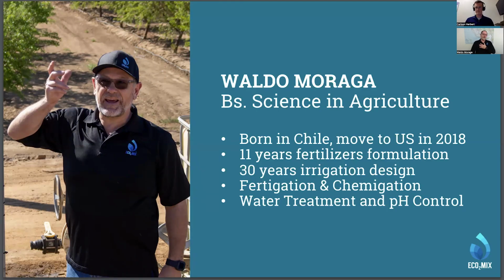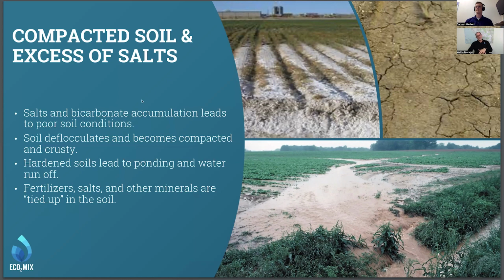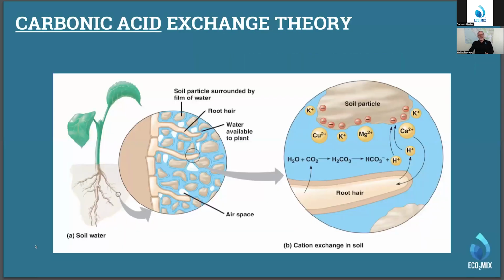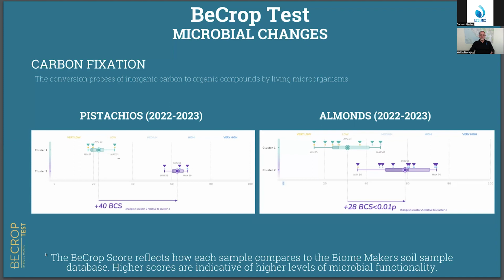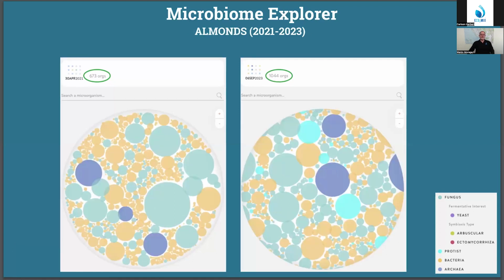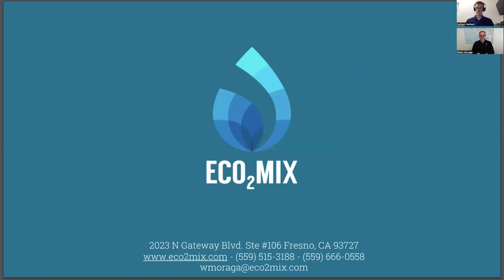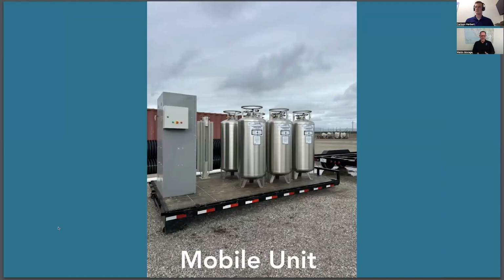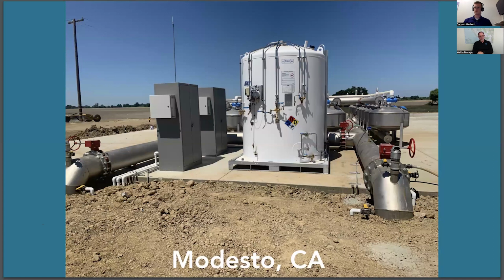Benefits of Carbonic Acid in Irrigation Safety and Soil Health - Webinar May 2024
In this webinar, we’ll discuss how carbonic acid offers a new option for managing water pH sustainably, providing you with insights into enhancing soil quality metrics and improving operational safety.

Led by an expert in irrigation, the session covers water quality's impact on soil health, introduces carbonic acid as a natural pH adjustment solution, and showcases its benefits through soil samples, with a focus on California crop and water issues.

Originally from Chile, Waldo has been immersed in agriculture since he was a child, starting with fertilizers before moving into irrigation design in 1994. He has designed drip and micro-sprinkler systems, leading to expertise in fertigation systems, water treatment, and ultimately water pH control. His work has spanned South, and North America. Waldo founded ECO2MIX 7 years ago to fill the need for safe and sustainable water pH control. His experiences and development of carbonic acid injection systems have highlighted the importance of water quality for plant and soil health and the need for sustainable water treatment methods in agriculture.

Timeline:
Intro 00:00
Waldo Credentials 0:57
Main Water Quality Factors 1:57
Water pH 3:00
High pH in Water/Soil 3:55
pH Influencing Nutrient Availability 5:12
High pH Compacting Soils/Salts 6:47
The Law of the Minimum 8:05
Current Water pH Control Methods 9:27
Natural Occurring pH Control, Carbonic Acid 11:49
Carbonic Acid Exchange Theory 12:59
Carbon Based Acid 14:36
Organic pH Control 15:08
pH Helping Bicarbonates 15:31
Carbonic Acid pH Range 16:20
Spray Applications 16:57
BeCrop Soil Test 17:56
Disclaimer 19:17
Carbon Fixation 19:43
NPK 20:48
Total Organic Carbon 21:24
Conventional Farms 22:31
Organic Matter 22:58
Electrical Conductivity (EC) 23:19
Microbial Change 24:01
Microbiome Diversity 25:10
Summary of Changes 26:40
Next Steps 27:50

Q&A Portion

Q&A 29:01
Soil pH Changes?  29:13
Do Strong Acids Kill Microbes? 31:25
What pH Probe Brand? 32:59
Examples of ECO2MIX Equipment 34:02
EC Changes? 34:50
Bicarbonates or Calcium Carbonate with Carbonic Acid? 35:59
Method of Creating Carbonic Acid? 37:35
Non-Pressurized Systems?  40:16
Water Quality Affecting Efficacy?  41:34
How Are Tanks Filled?  43:16
Pistachio Cost Per Acre  44:30
Sub-Surface Drip?  45:50
Cost of Water?  48:40
Different pH To Save Money  49:36
Used With Fertigation?  50:43
Efficient Water Savings  51:49
Conclusion  52:41